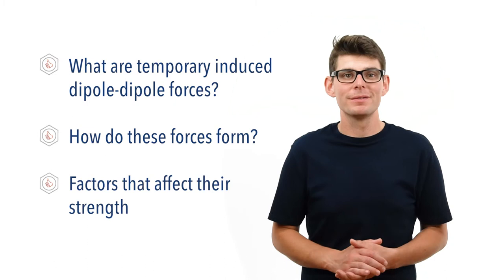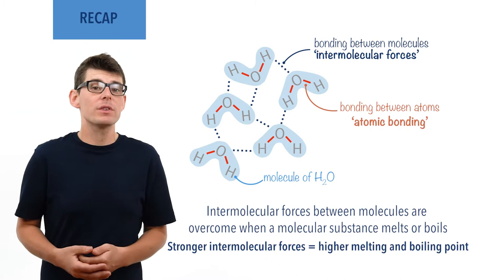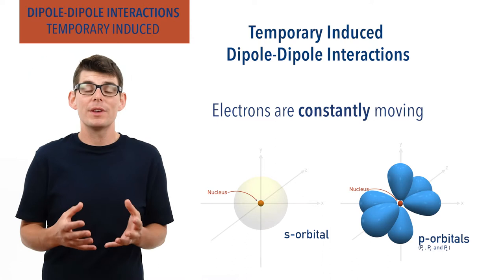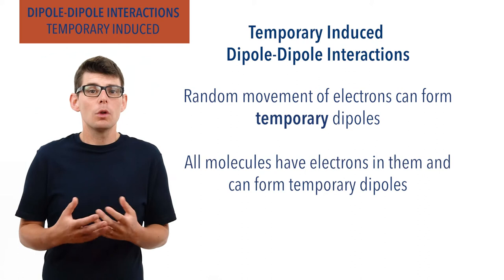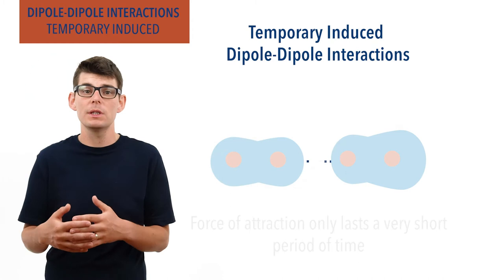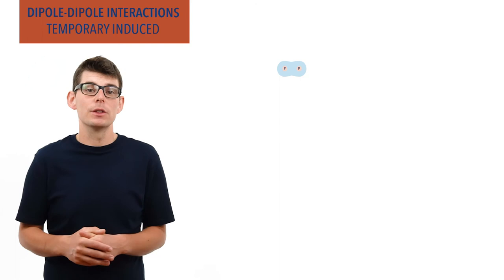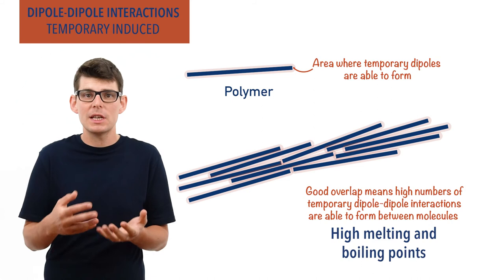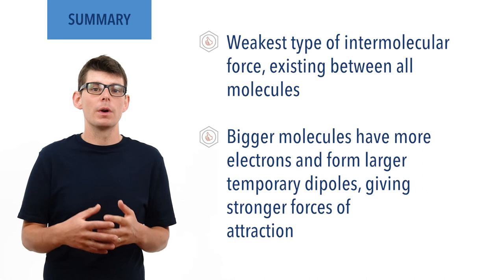London Dispersion Forces - Temporary Induced Dipole-Dipole, Van Der Waals Forces (A-Level Chemistry)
Outlining London Dispersion Forces (temporary induced dipole-dipole forces, Van Der Waals forces), how they arise and factors that influence their strength as intermolecular forces.

Recap: 00:35
Temporary Induced Dipole-Dipole Interactions: 01:41
Strength of Interactions: 05:19
Mechanism: 04:45
Summary: 07:22